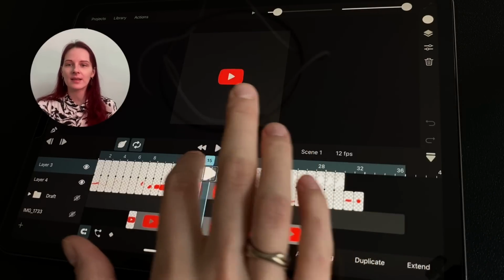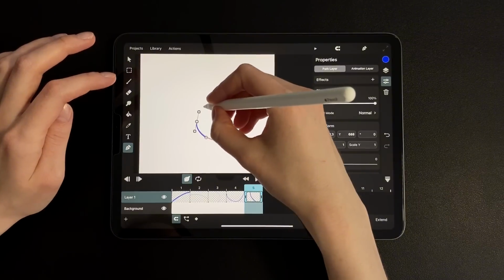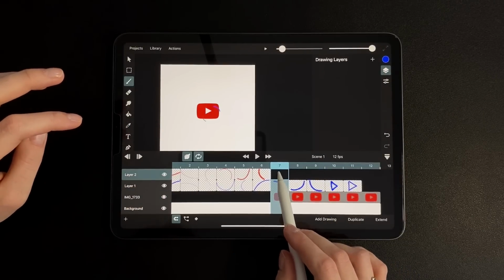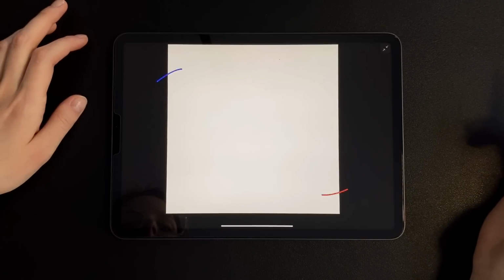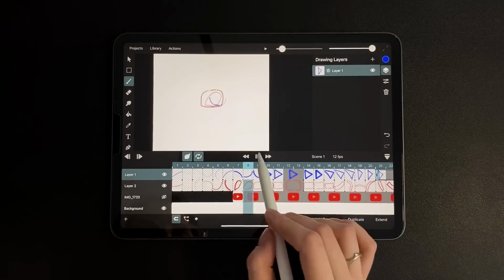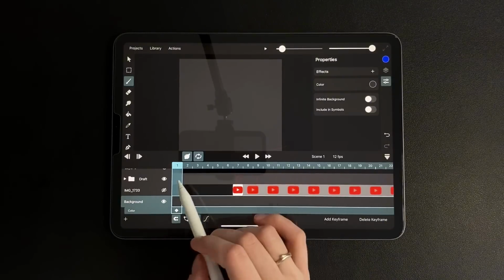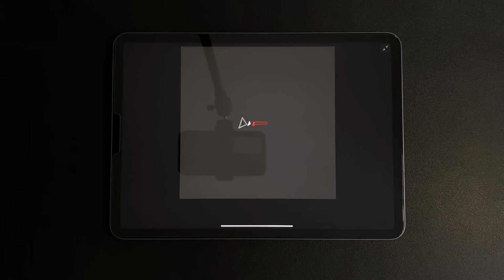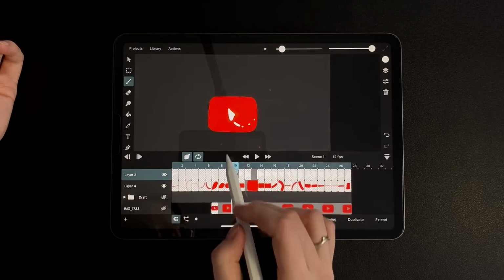4 Easy Steps to Animate a YouTube Logo with Splashes in ToonSquid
In this tutorial, you’ll learn how to animate a dynamic YouTube logo reveal complete with splash effects in ToonSquid on your iPad—using just four simple steps for a professional result

Timecodes
0:00 – Intro
0:25 — Create a file
0:33 — 1st step: Create a draft
7:56 — 2nd step: CleanUP
10:34 — 3rd step: Filling stage
11:09 — 4th step: Adding splashes
14:33 — Final preview